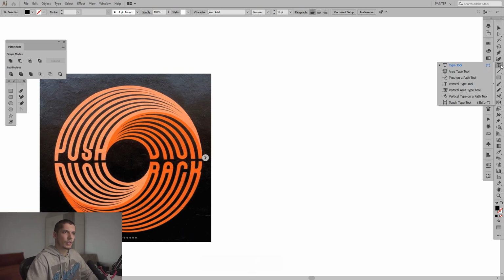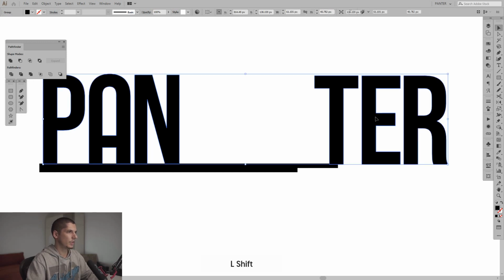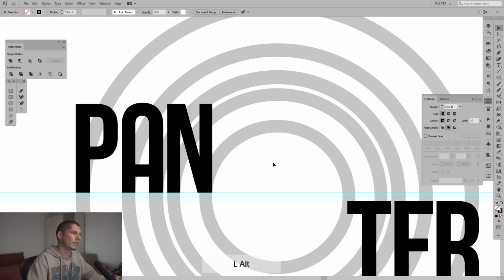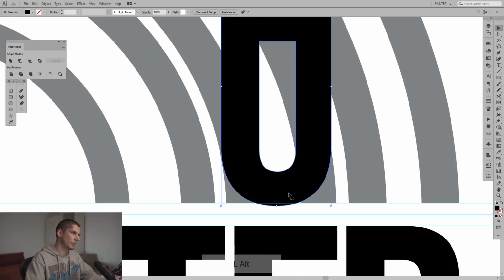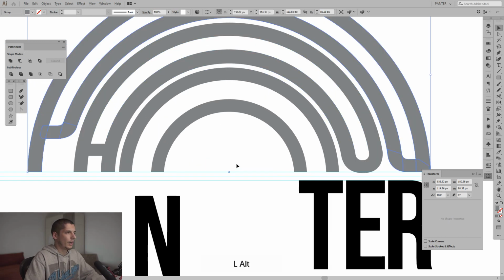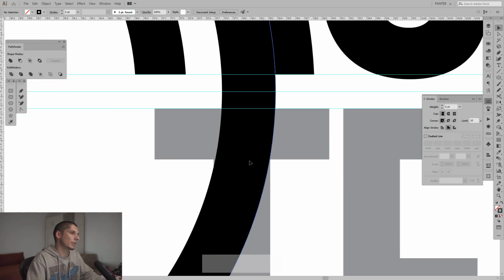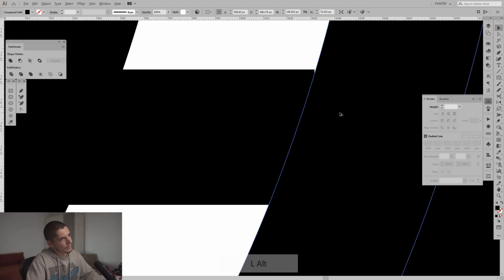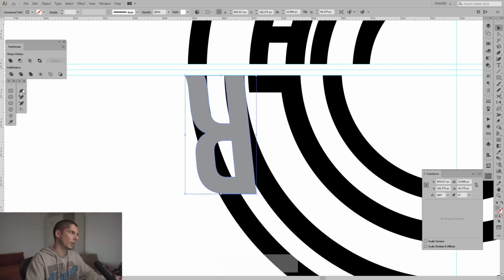How to Design And Bend Spiral Letterforms | Adobe Illustrator Tutorial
Welcome on a new episode of WHAT ELSE CAN YOU DO WITH YOUR LOGO! A lot of people asked for this tutorial, how to bend letters in a circular motion like @gary_stranger does in he's graffiti artworks.
So here is a prototype and a step by step guide on how to develop a circular letters. Enjoy!